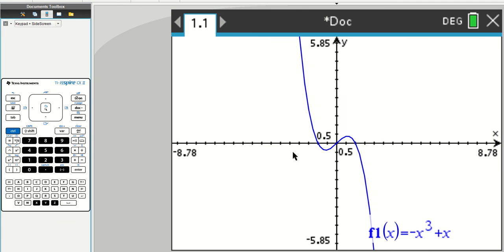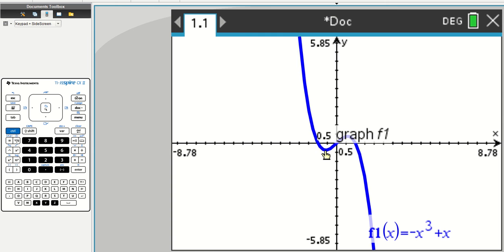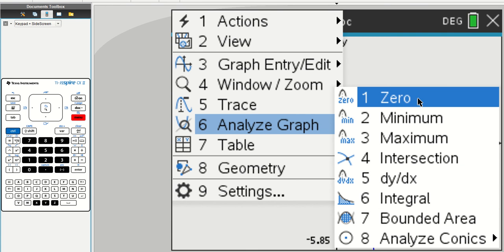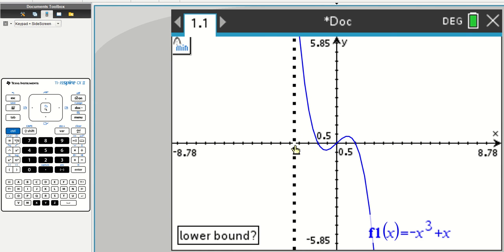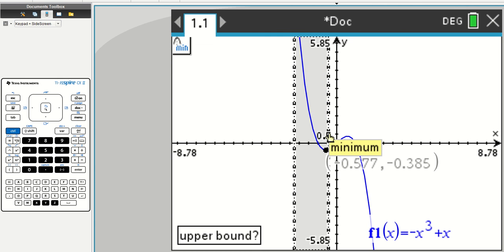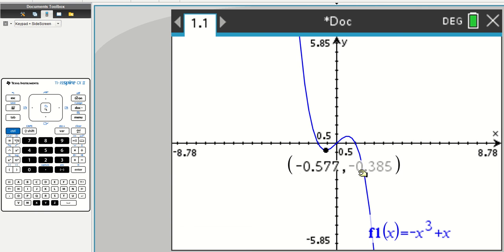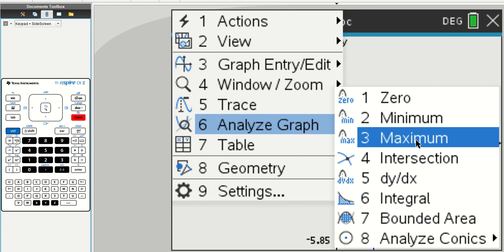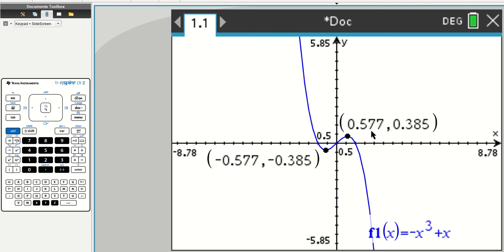analyzing graphs using TI-Nspire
how to analyze graphs using TI-nspire